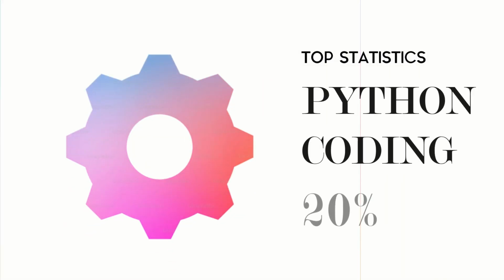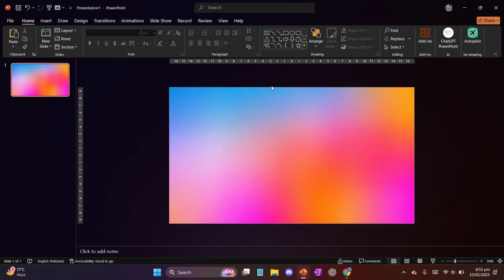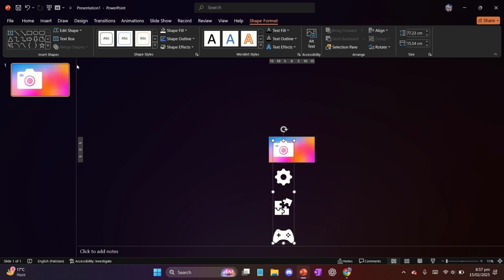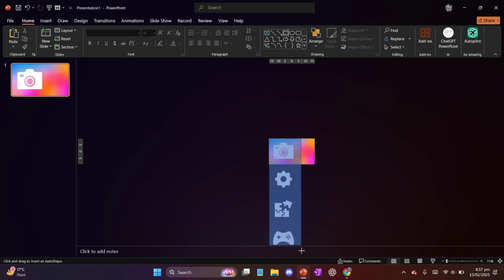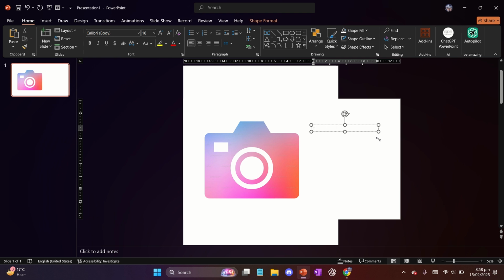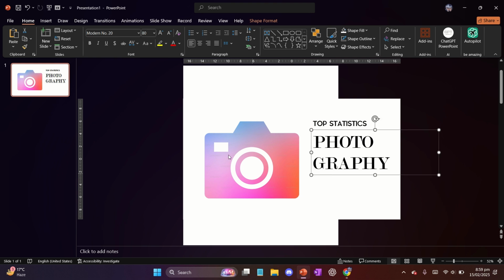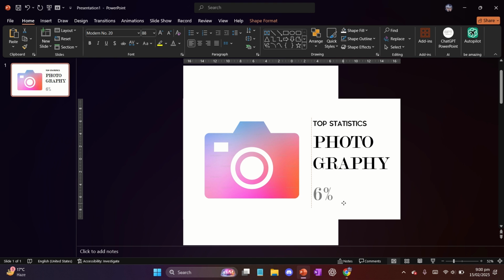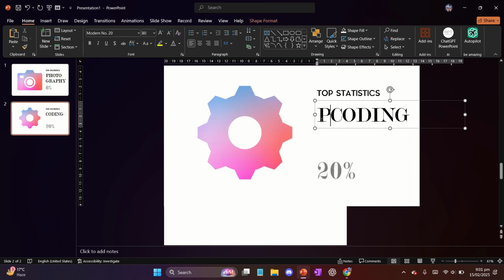How to make easy and simple Powerpoint presentations for beginners ppt slides